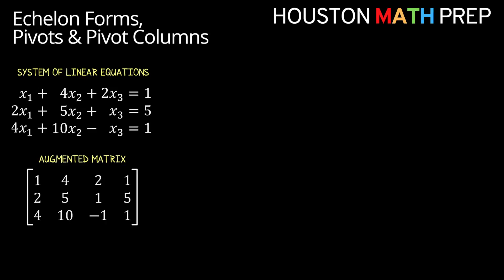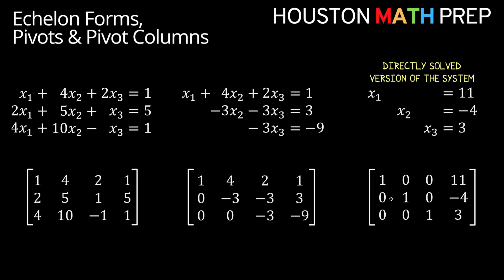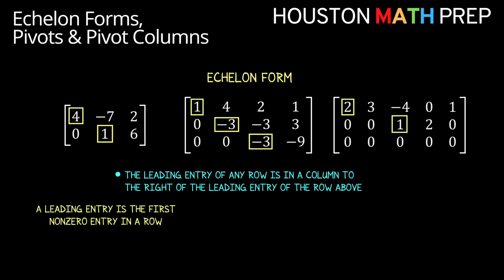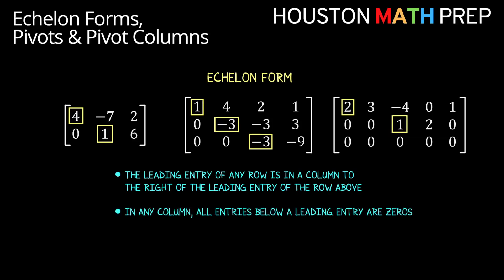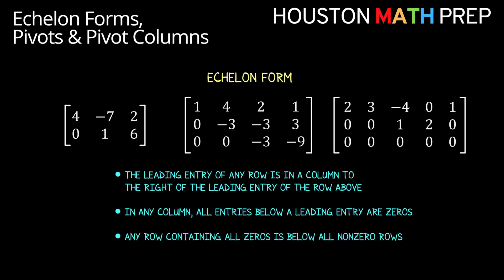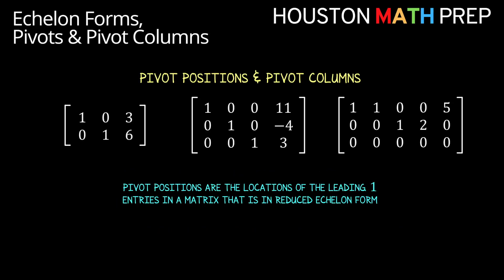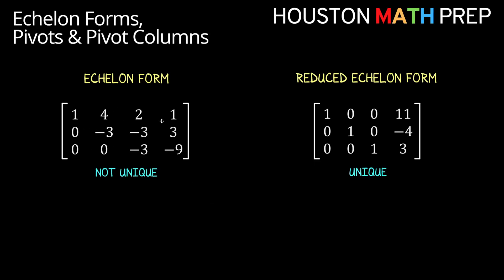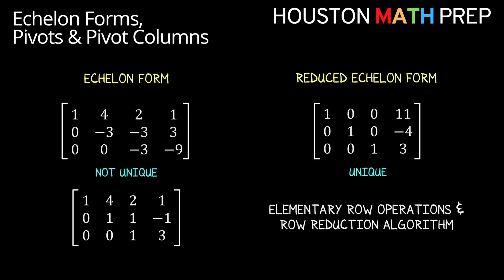Echelon Forms, Pivots & Pivot Columns (Linear Algebra)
0:00  Useful Views of Augmented Matrices
1:08  Echelon Form & Leading Entries
3:56  Reduced Echelon Form & Pivot Positions
5:01  Uniqueness of Reduced Echelon Form

We explain what it means for a matrix to be in echelon form and reduced echelon form in this video from our linear algebra series. We begin by looking at examples of systems of linear equations and the augmented matrices that represent them. We explore how having zero entries in certain places in a matrix can help us more easily determine the solution for a system of equations.

We introduce leading entries in a matrix as the first nonzero entry in row, and we discuss the requirement of the locations of leading entries in an echelon form of a matrix. Not all rows will have a leading entry. All entries below a leading entry in a column must be zero. We then explain the requirement for a matrix to be in reduced echelon form. Each leading entry of 1 in reduced echelon form is called a pivot position, and each column containing a pivot position is referred to as a pivot column.

Finally, we mention how the reduced echelon form of a matrix is unique, but the echelon form of a matrix is not unique.